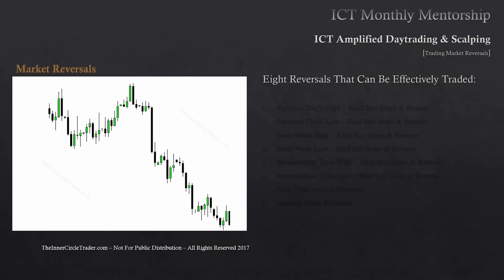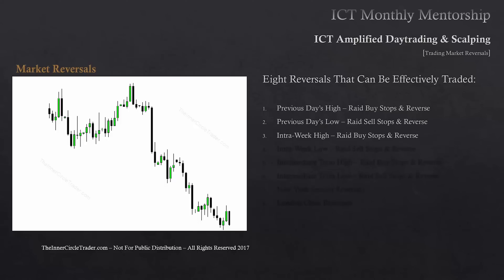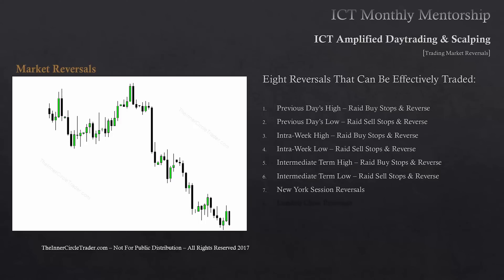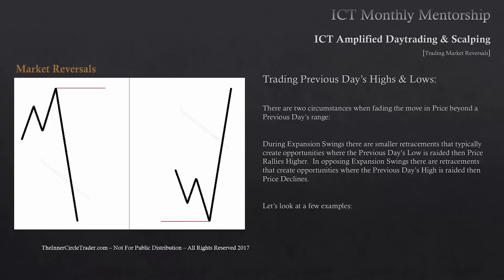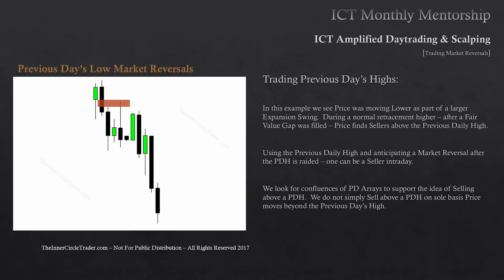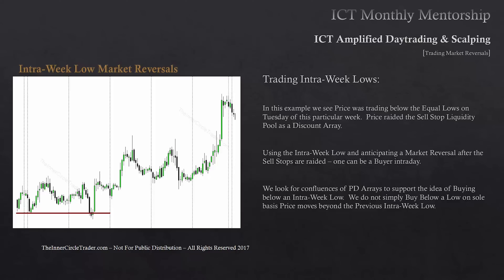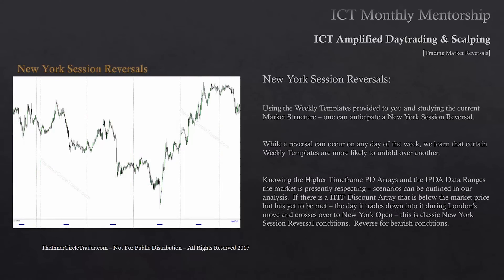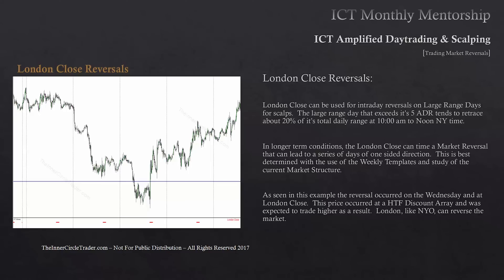ICT Gems - Full Guide to Trading Market Reversals | Turtle Soups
00:00 Introduction to Market Reversal Trading
05:06 Previous Day's Highs & Lows
07:54 Intra-week Highs & Lows
09:24 Intermediate Term Highs & Lows
11:06 New York Session Reversals
11:56 London Close Reversals